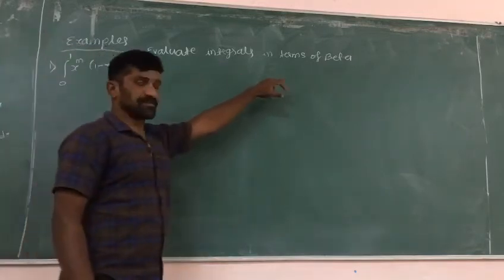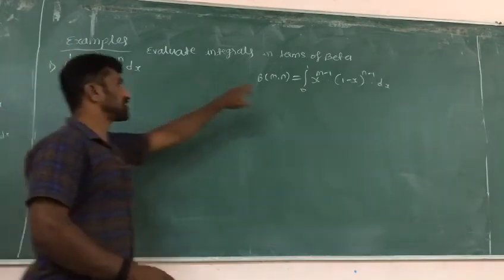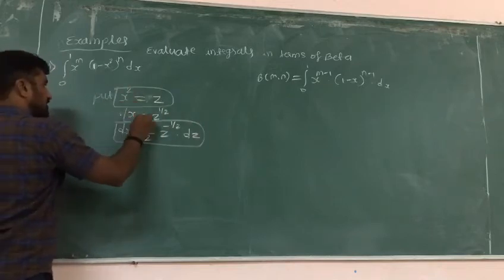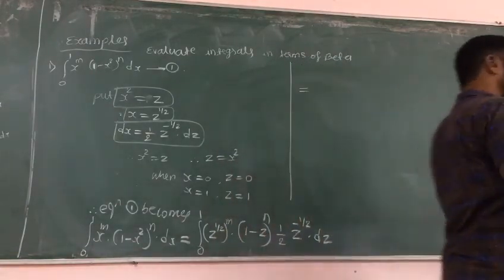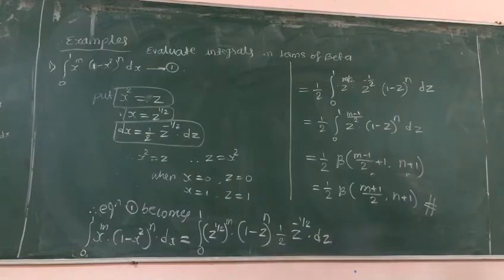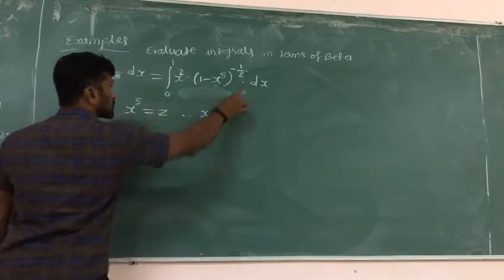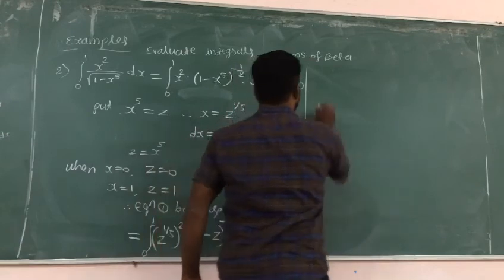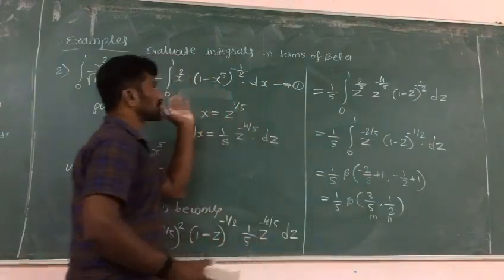Example-1 and 2 Beta function